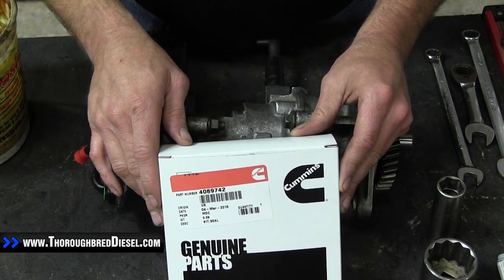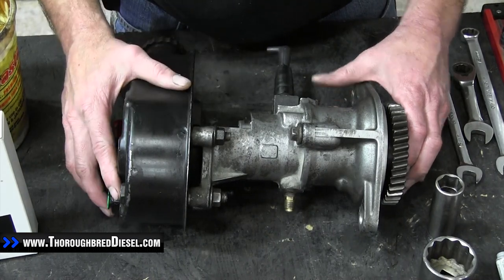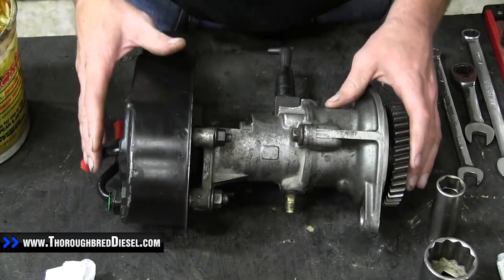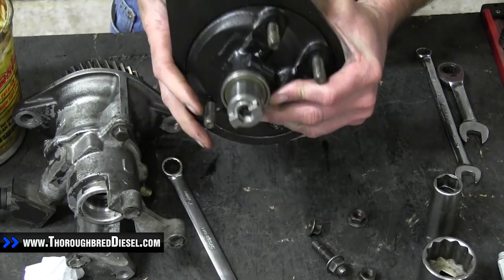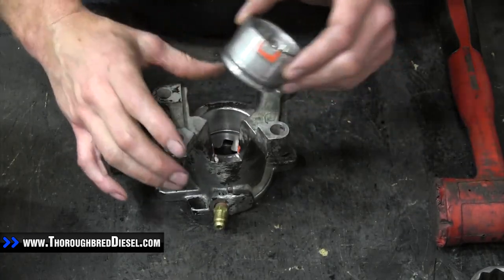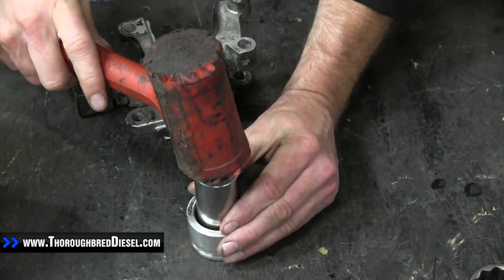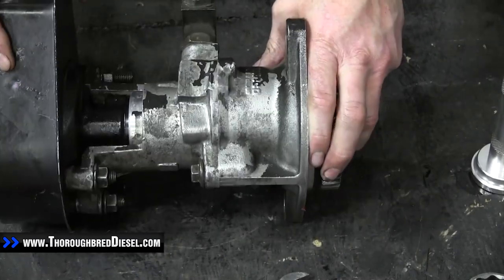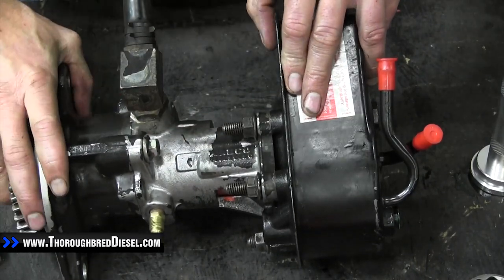How to Reseal a Stock Vacuum Pump: 94-02 Dodge Cummins 5.9L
@Cummins supplies original Vacuum Pump Reseal Kit for 5.9L Dodge Cummins engines. No other gasket manufacturer offers the Application Engineered approach to sealing an engine. A variety of different gasket materials insure an engine gets the optimal seal. Watch as Wade shows you how to install the vacuum pump reseal kit part number 4089742.

Watch us show you how to reseal a stock vacuum pump for a 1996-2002 Dodge Cummins